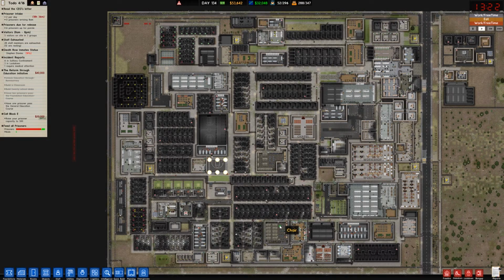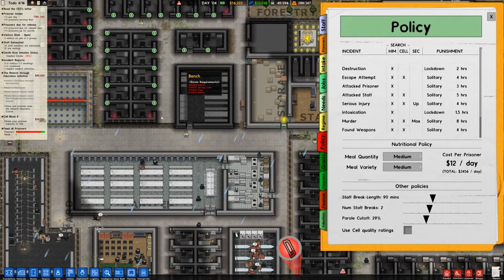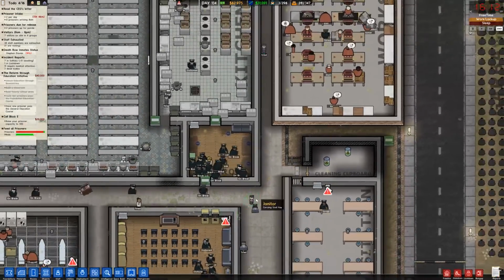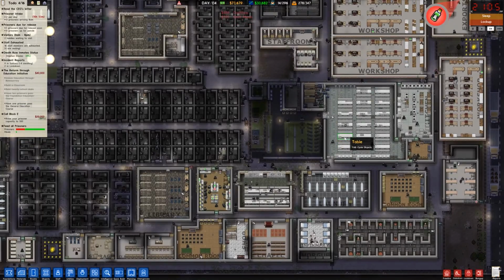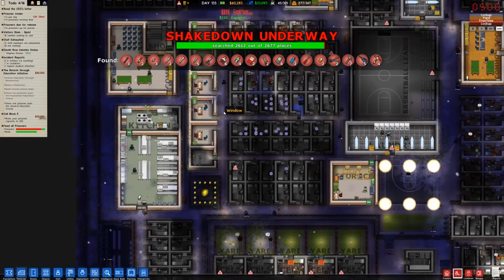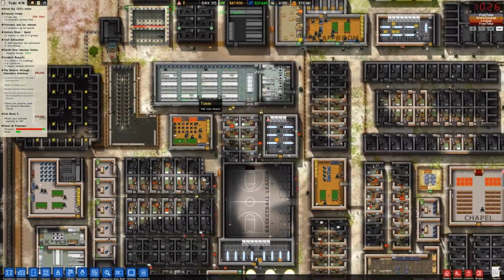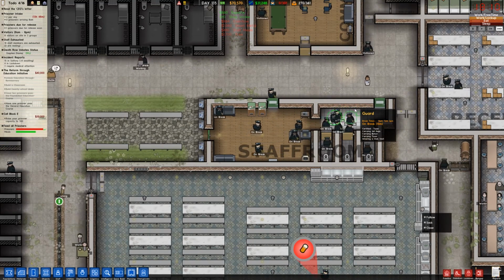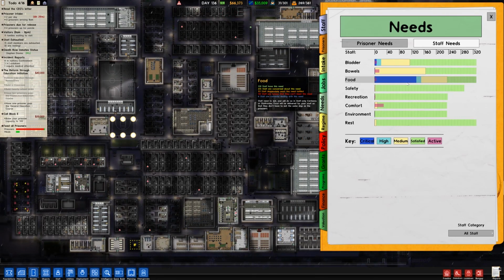Prison Architect 2.0 - Ep 78 - The Problem With Staff Needs Part 2 - Let's Play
Let's Play Prison Architect 2.0 - EPISODE 78. Staff Needs, as a new game mechanic, has been turned on now... let's see what's going on here, and I'll show you why I believe this system is great - but totally bugged out and shouldn't be implemented yet in this prison.

Gain access to the Charlie Community Discord channel, where you can chat with other people in the Charlie community about... well... anything you want. Check it out! It's free

Prison Architect is a game where you plan and design a prison from scratch, and then manage it and all the potential problems that go with it. From proper segregation to maintaining happiness within the population to prevent riots and improve rehabilitation, players in Prison Architect are tested on their abilities to solve problems before they get out of hand, while also managing a budget and growing their business.

The concept of building and managing a prison is a dark one, but Introversion Software, the creators of Prison Architect, have done an awesome job at bringing this conceptually difficult game into a lighthearted and fun environment, with fun graphics to go with it.

SAVE MONEY ON Prison Architect by buying it on Kinguin.